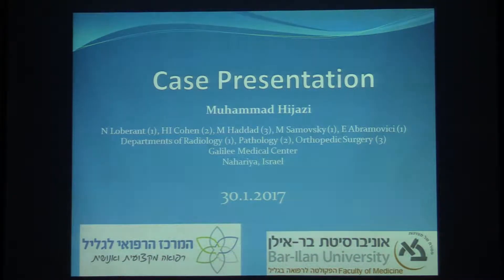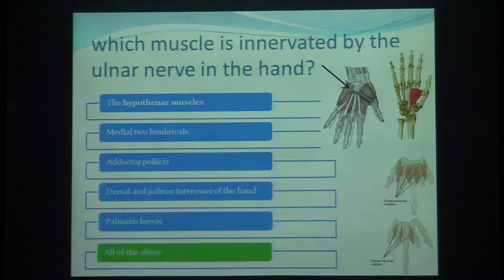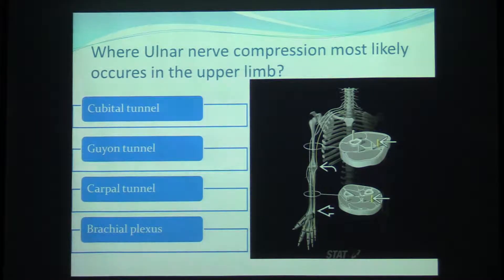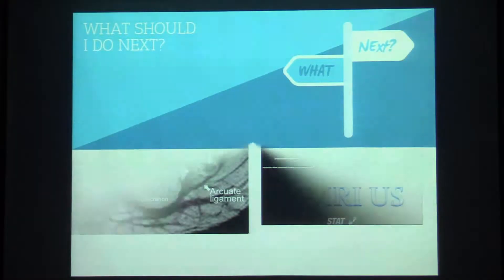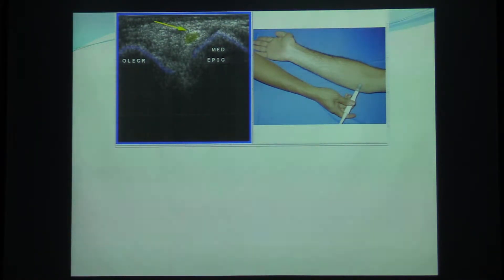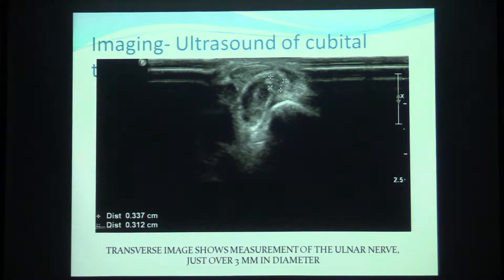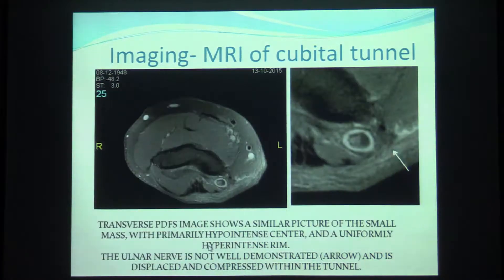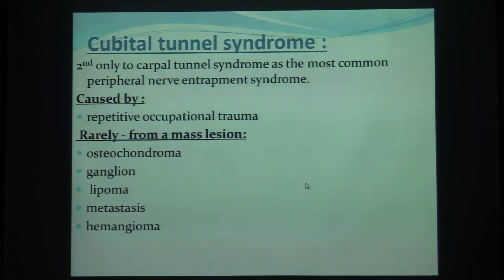Junior Case MSK IMAGING - Muhammad Hijazi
10th FRANCE-ISRAEL REVIEW COURSE in RADIOLOGY
Specialty : Junior Case / MSK IMAGING
Speaker :  Muhammad Hijazi
Year : 2017.